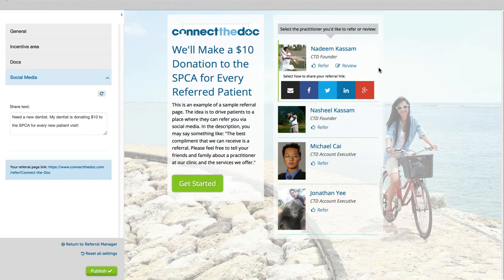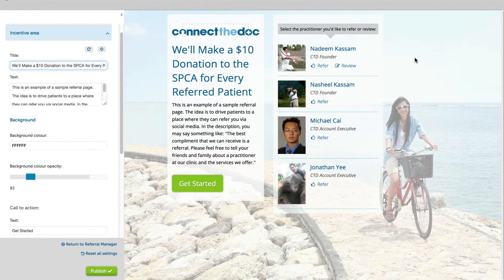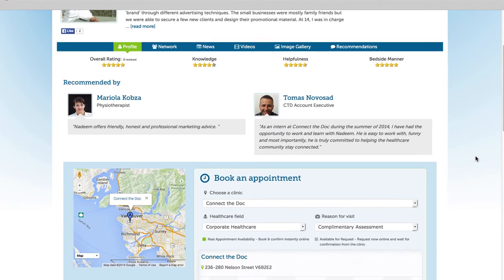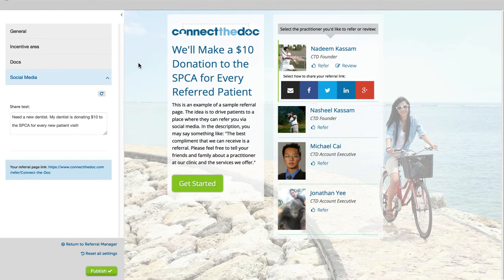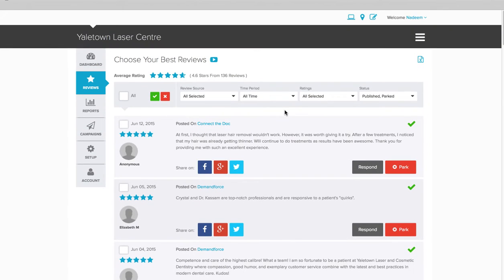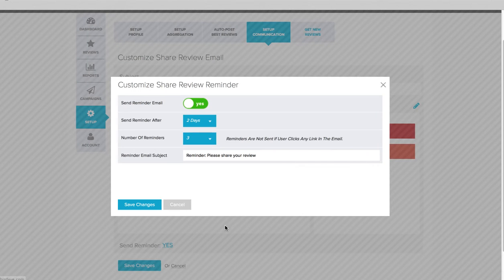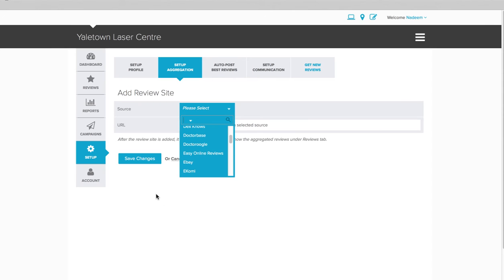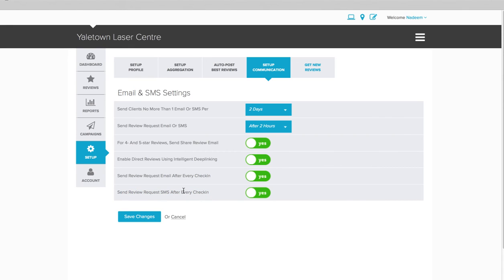Patient Referrals & Reputation Management Platform on Connect the Doc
Quick video on the patient referral platform and the new reputation management add-on offered by Connect the Doc. Visit JoinCTD.com for more information.